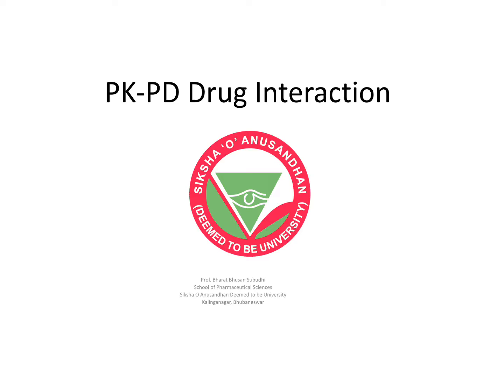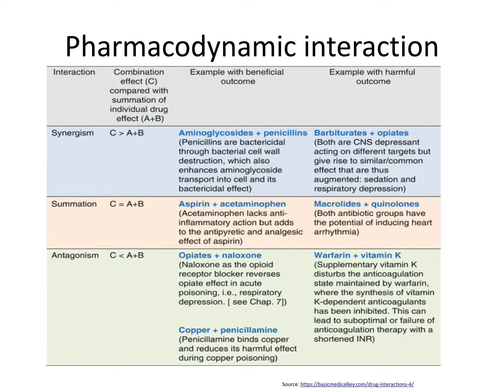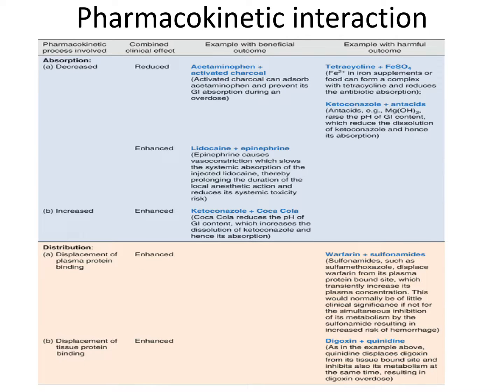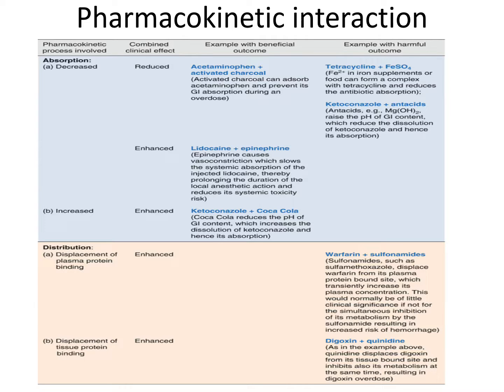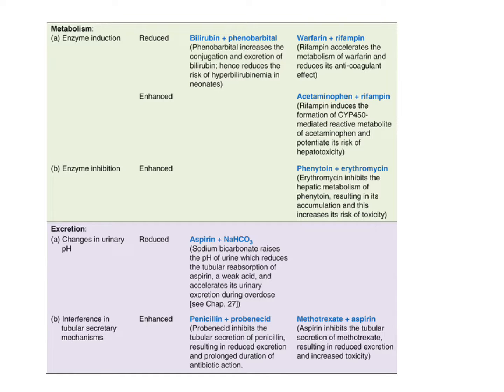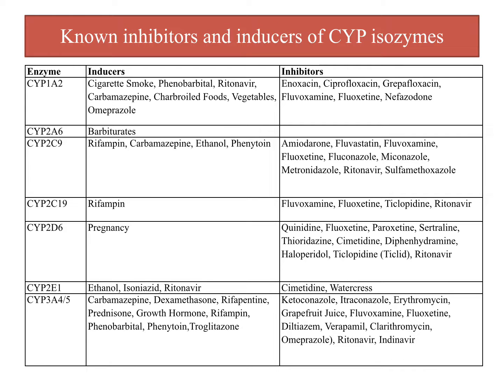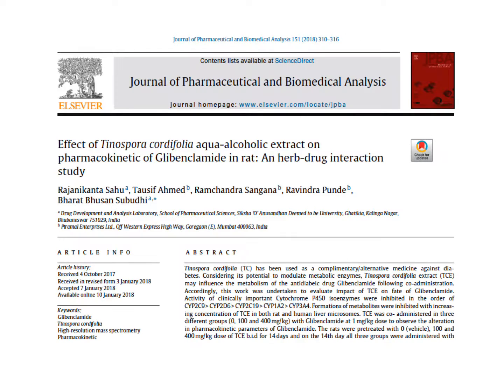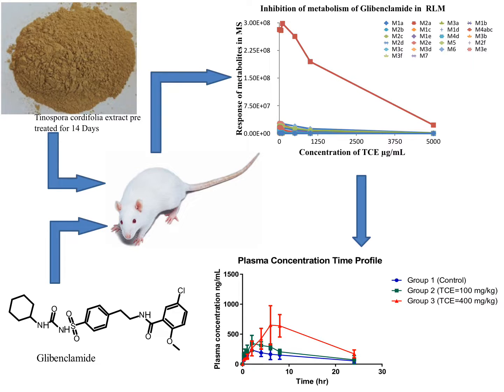PK PD Interaction